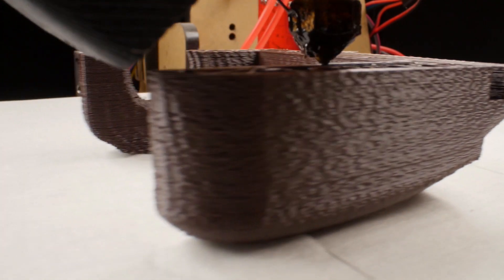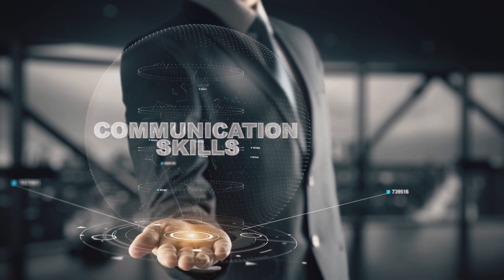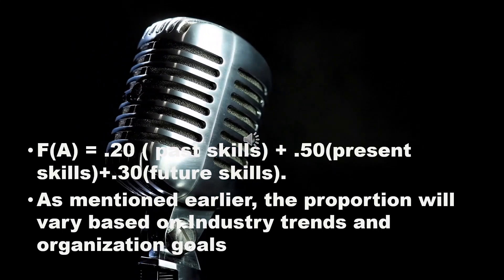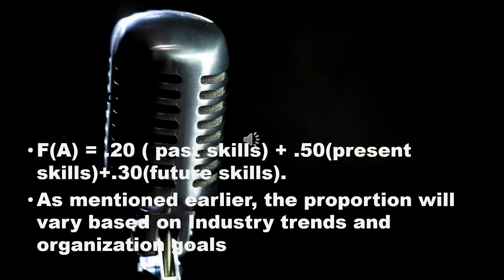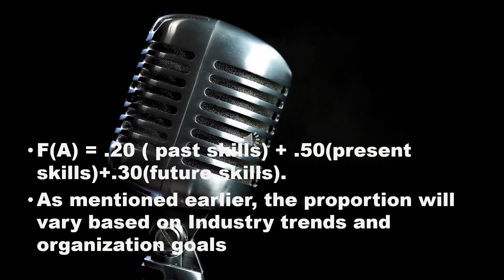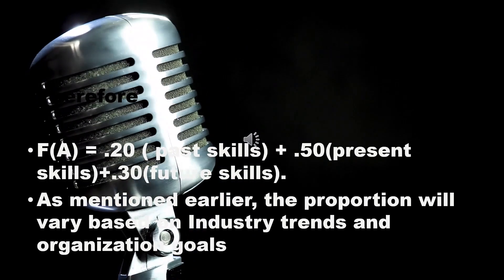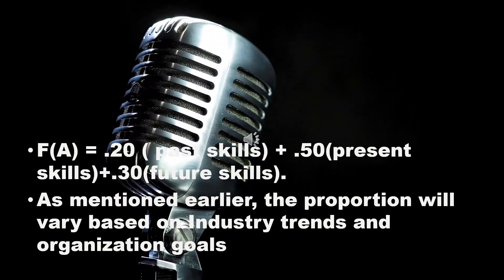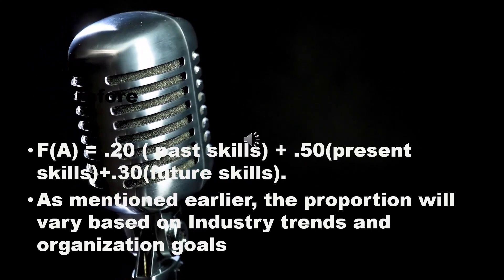Performance Skills - First Function Defined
The first function viz. Performance skill measurement is explained in this video and the share of contribution of Past, Present and Future Skills are defined in the form of an equation.